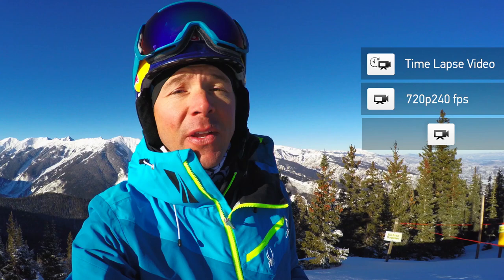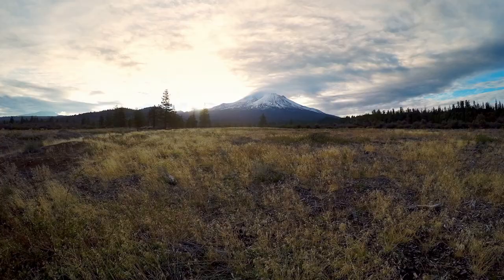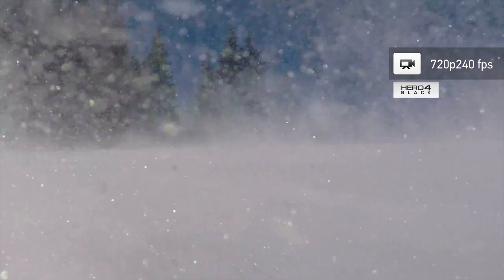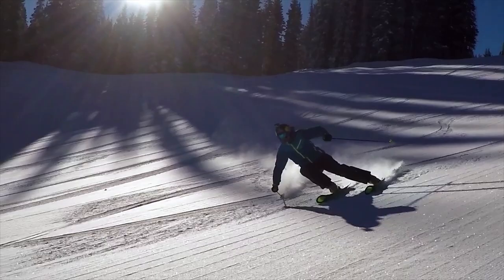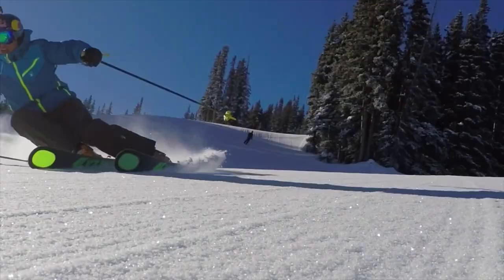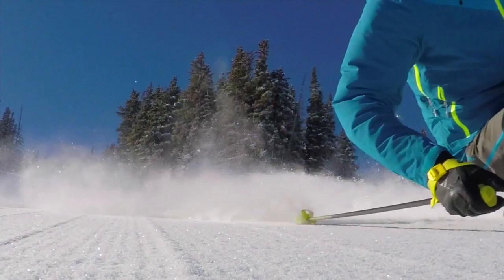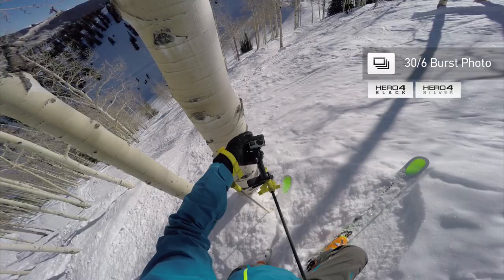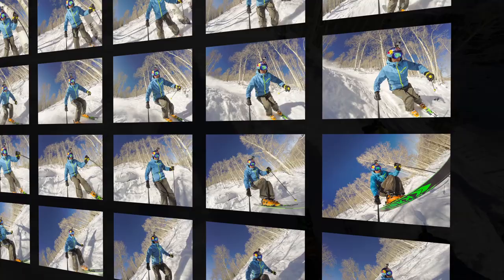GoPro Field Guide: HERO4 Camera Software Update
Athlete: Chris Davenport
Topics: Camera Software Update, Time Lapse Video, 720p240 fps, 2.7K60 fps, 30/6 Photo Burst
Vertical: Skiing

In this episode of the GoPro Field Guide, Chris Davenport teaches you about the new software update for HERO4 cameras. This update delivers a variety of powerful new features and performance improvements, including Time Lapse Video, 720p240 Video, 2.7K60 fps, and 30/6 Burst Photos.

for more information!

Feature Breakdown:

Time Lapse Video: Capture Time Lapse videos automatically—no post-production needed. Showcase a sunrise, road trip or family gathering as a short, sharable video.

720p240 fps Video: Record ultra high frame rate video at a staggering 240 frames per second for liquid smooth slow-motion playback.

2.7K60 fps Video: Capture cinematic, high-resolution 2.7K footage at an impressive 60 frames per second.

30/6 Burst Photo: Introducing a new way to never miss a moment. Capture 30 photos in 6 seconds—perfect for longer-duration fast-action activities like surfing and snowboarding.

Auto Rotate: Automatically adjusts capture orientation to right-side up when the camera is mounted upside down.

Add HiLight Tags During Playback: Now you can mark key moments both while recording video and playing back content on the built-in touch display to quickly find highlights for easy editing and sharing.